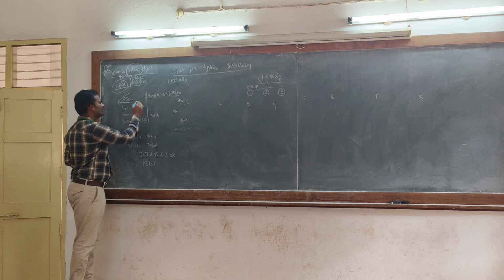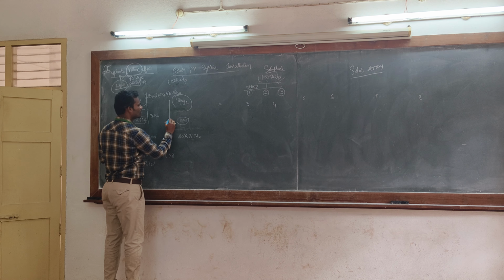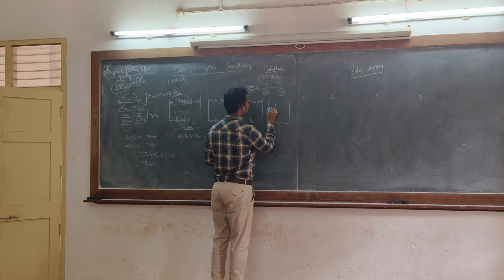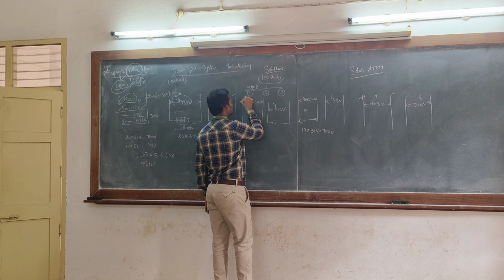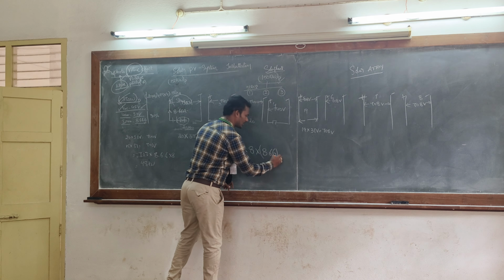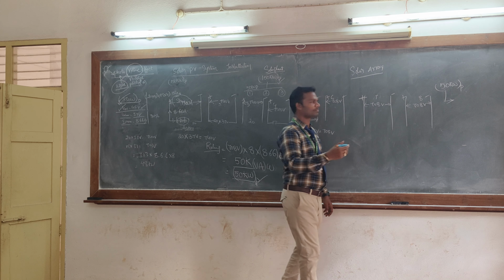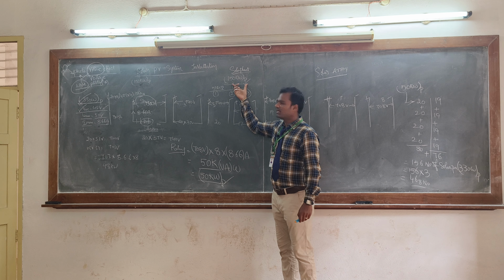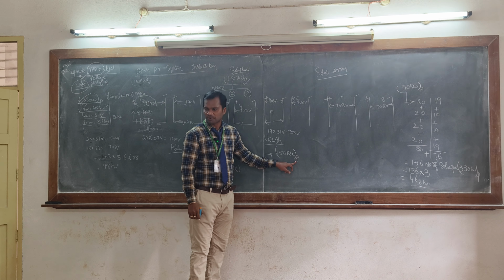Expert Guide: Design and Analysis of 150KWp Solar Setup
Design and analysis  of 150KWp solar power plant
nbkrist eee dept
v vijay kumar reddy director
sanna suresh reddy hod of eee
maley karmakar principal scientist
# p ramesh nbkr
desigh of solar pv system at nbkrist
analysis of solar pv system at nbkrist
orb energy at nbkrist
practical demonstration of a 150KWp solar power plant
nbkrist eee dept
parameters of solar photo voltaic panel
practical demonstration of solar photo voltaic panel parameters
open circuit voltage Voc
circuit current Isc
maximum voltage Vm
maximum current Im
maximum power point in solar pv
efficiency of solar panel
nbkrist solar pv skill-oriented course
nbkrist eee dept
sanna Suresh reddy
msankaraiah nbkrist
sudheer ketham reddy nbkrist
pramesh nbkrist
nbkrist skill-oriented course
skill improvement course in Andhra Pradesh
practical demonstration of parameters of solar panel
# pm Surya Ghar muft bijili yojana